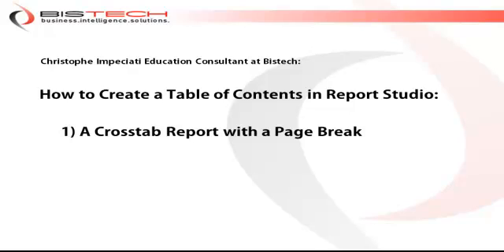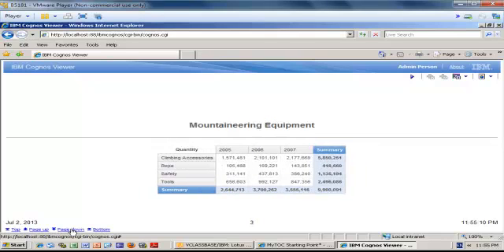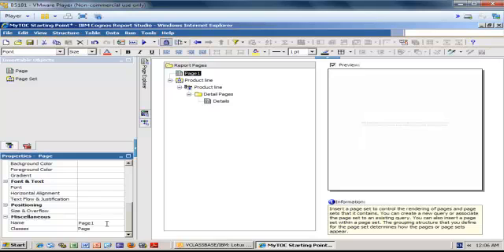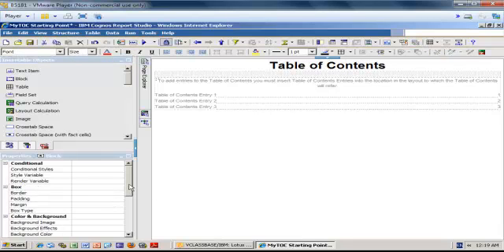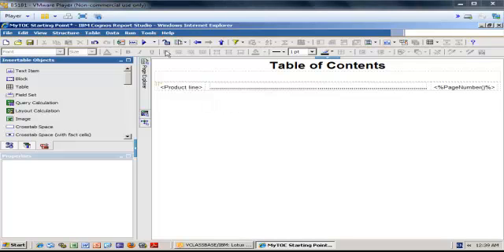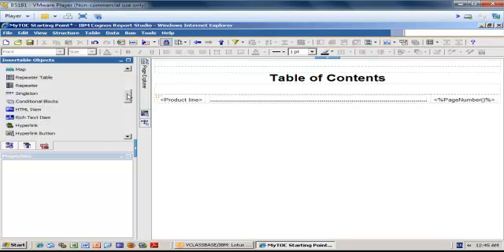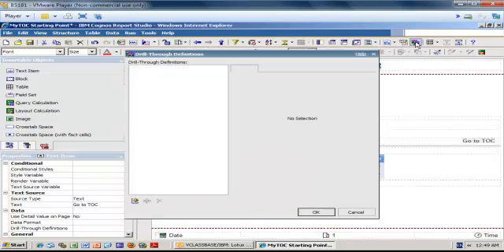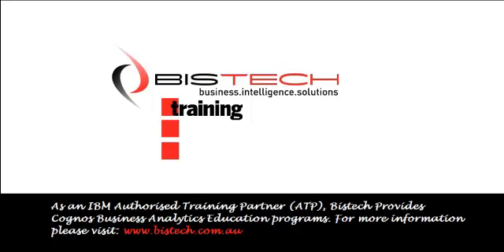B10 Table of Contents in Report Studio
How to create a Table of Contents in Report Studio